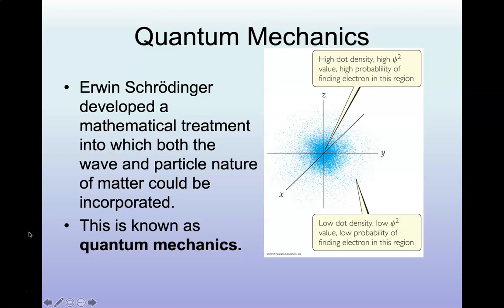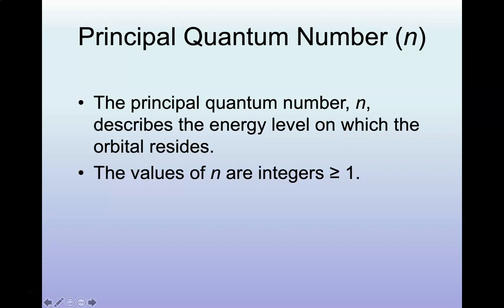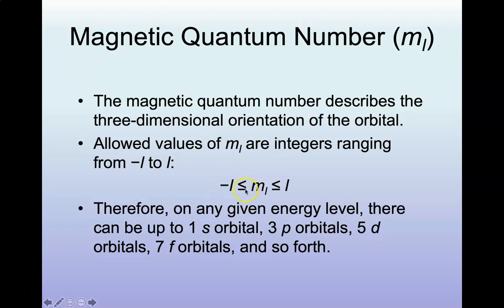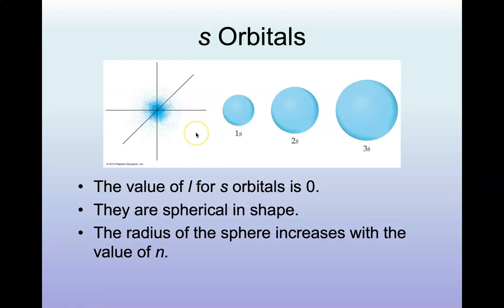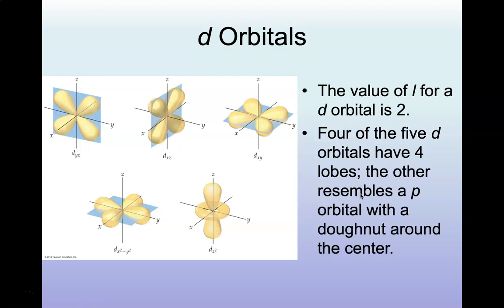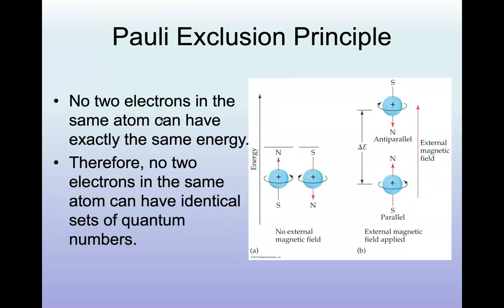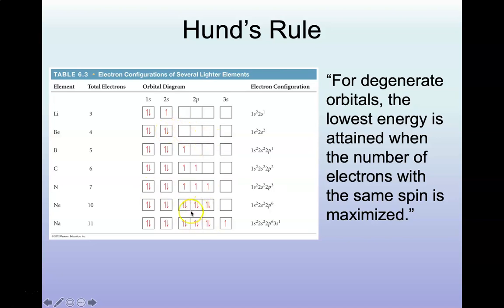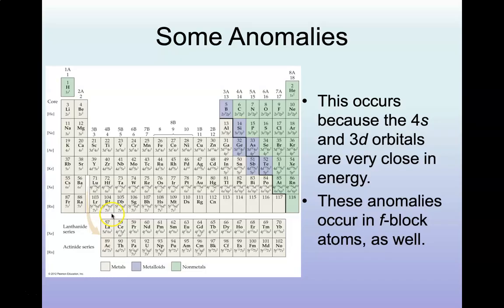APC Chapter 6 Part 2